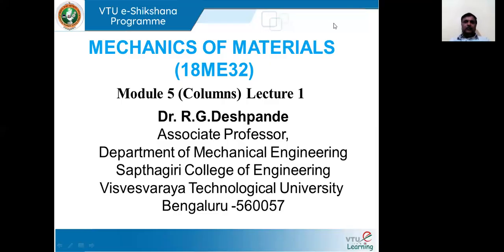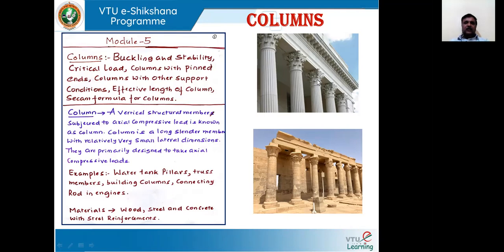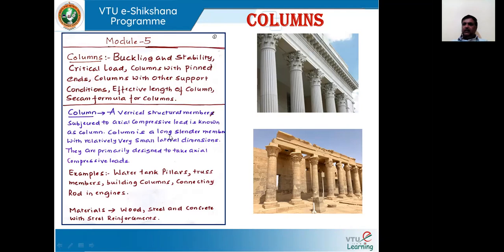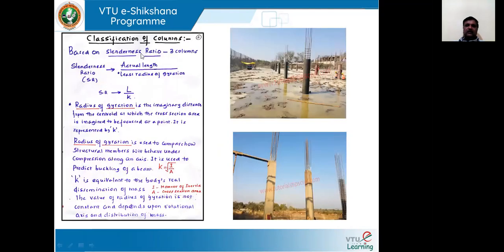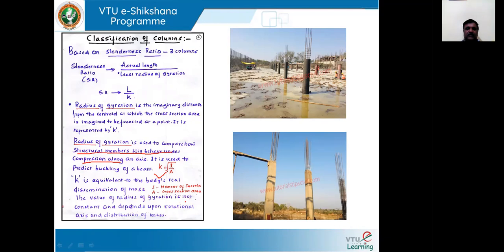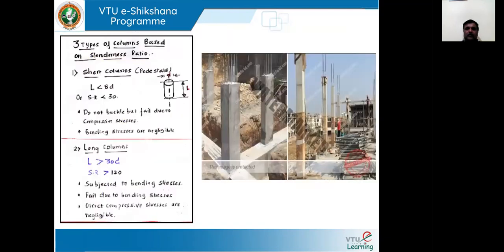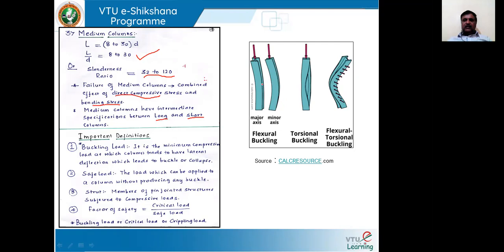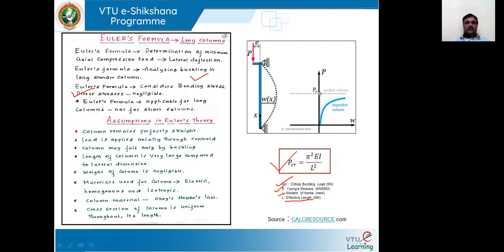Module 5 Lecture 1